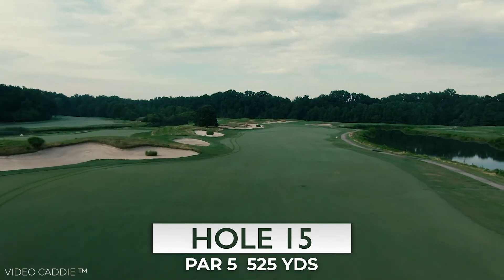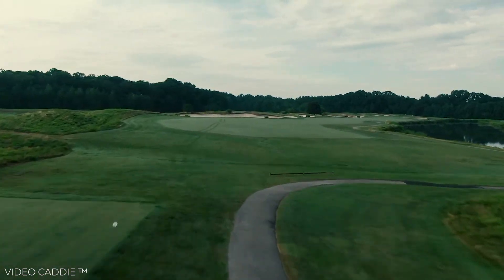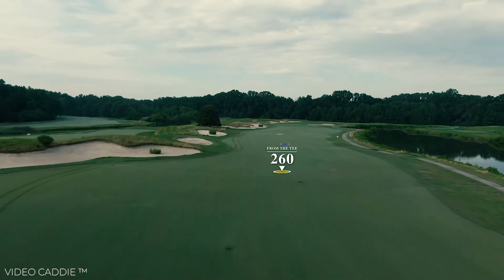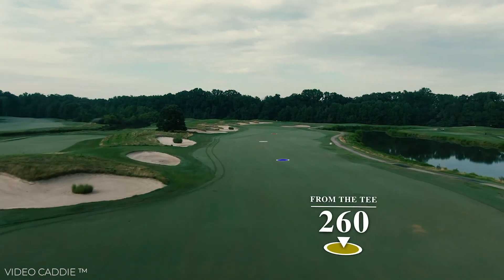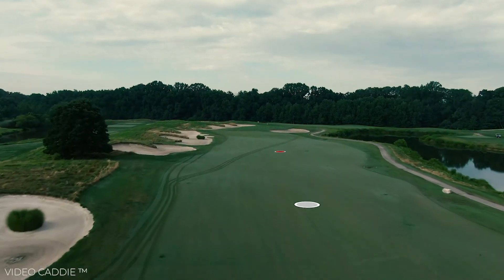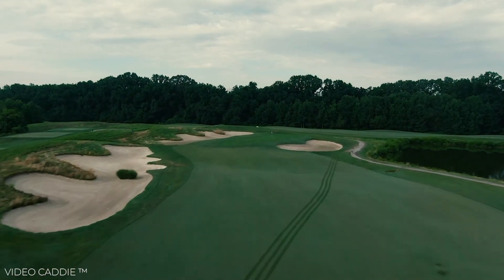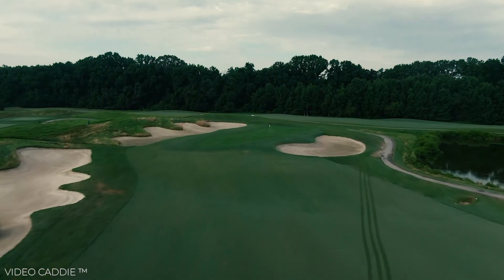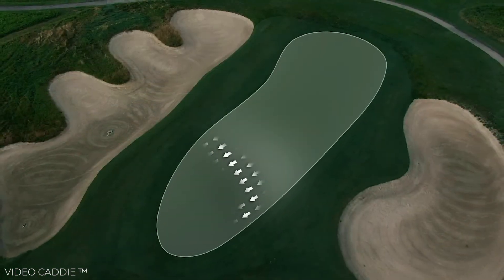Queenstown Harbor Lakes Course: Hole 15